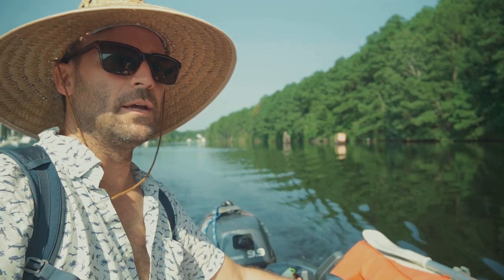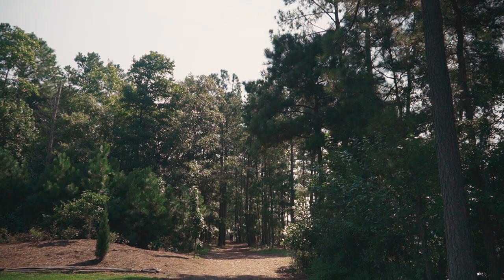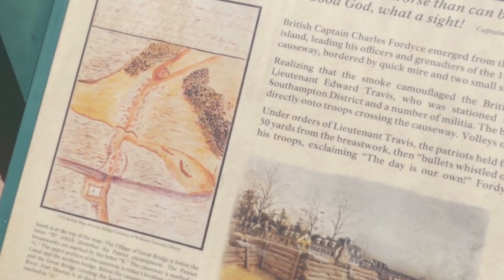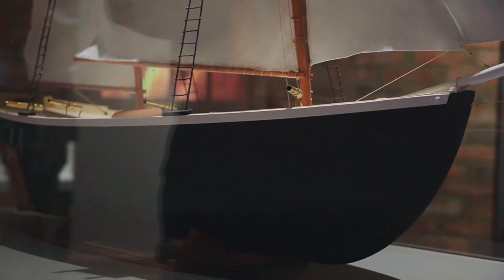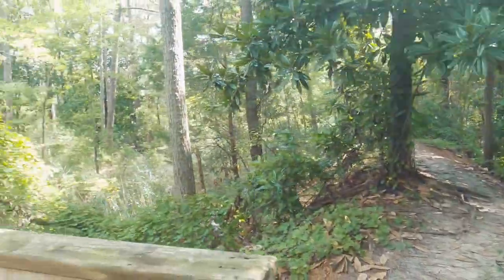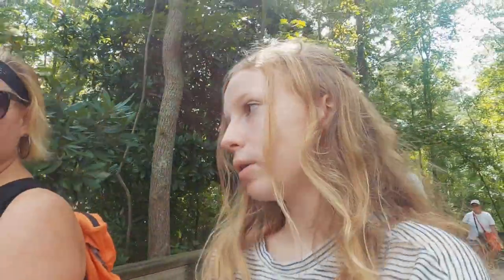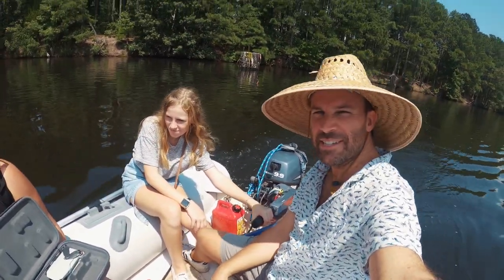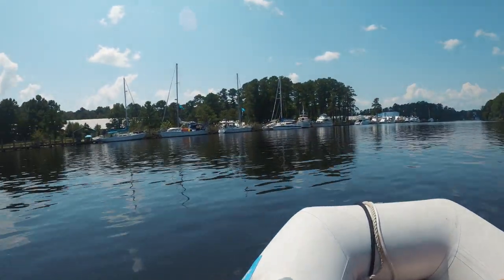A small walk in the woods. (Homeschool on a Sailboat PART 3) Ep.98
Homeschool on sailboat (part 3) - a walk in the woods - a glance into history. When we set out in June 2021 we were on a mission to Maine, but things change. And that's a major lesson we've learned - go with the flow. So now that we're stuck waiting on hurricanes to blow over, why not explore a bit? Join us as we take a school day away from Cadence and into the woods to a U.S. Revolutionary War museum in Great Bridge, VA.

If you enjoy the videos, consider supporting us!

-- SHOW SOME SUPPORT --
If You Enjoyed the Show, Consider Supporting:
😀 Let us know you watched the video by leaving a comment.

My Camera Gear
Camera, Sony a6400
Lens, Sigma 16mm
Zoom Lens, Sony 18-135mm
Sony Mic
Secondary Camera
MSI Laptop

We're the Fosters, and we just sold our house , purchased a sailboat, Cadence, a Catalina 387, and sailed away from land. We're on a journey to minimize our life, learn to live on a sailboat, and travel the oceans.

In 2019, Matt quit his public education career of 15 years, and went full-time building his own business. Olivia is ready to explore the world, and so am I...and now, we're on a mission to Maine...wait we just called it quits on this mission.

Now we're in limbo.

We're sharing this journey with you in hopes that it'll bring you a smile, provide something helpful, and maybe give a bit of inspiration to live life on your terms - to explore your world.

Join us in these weekly episodes as we take this journey into the unknown, and share some laughs along the way.